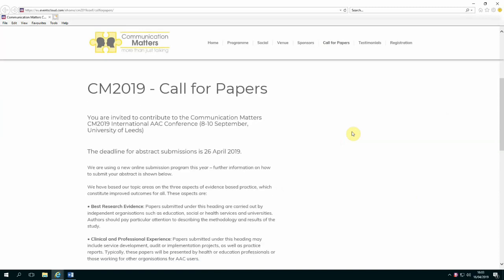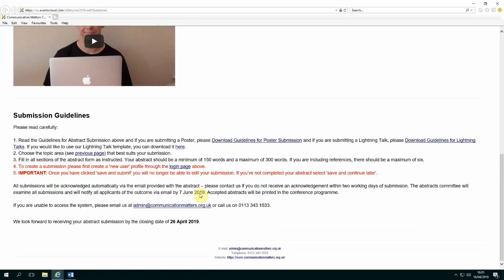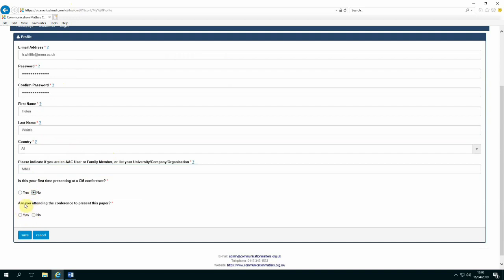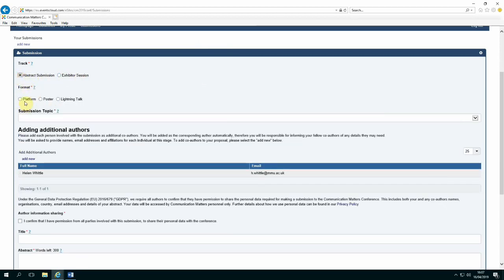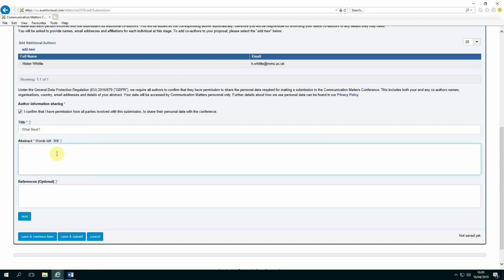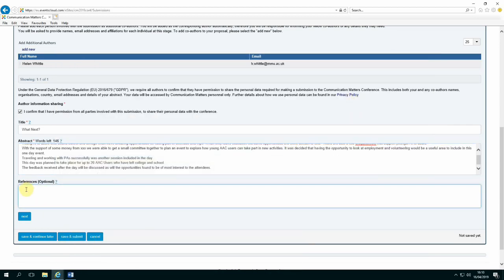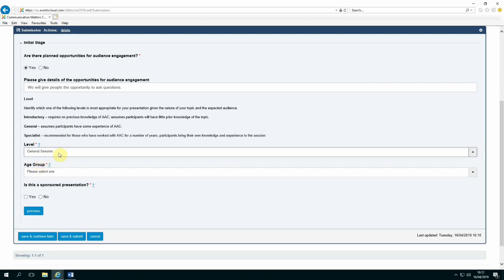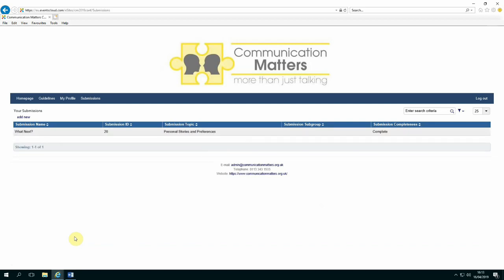CM2019 Abstracts Guide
Are you interested in submitting a paper for the CM2019 Conference but want some help with the process? Watch this useful video which talks you through how to make a submission step-by-step!

to follow along with the video